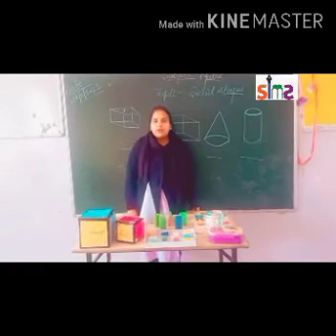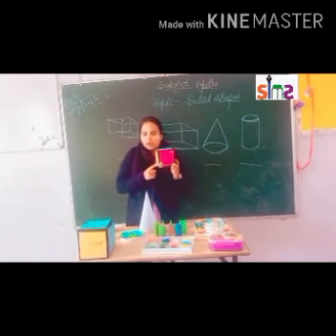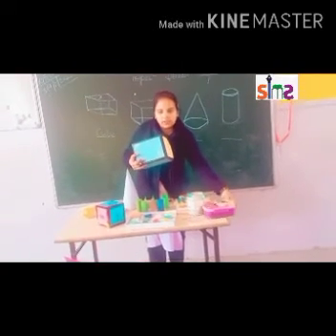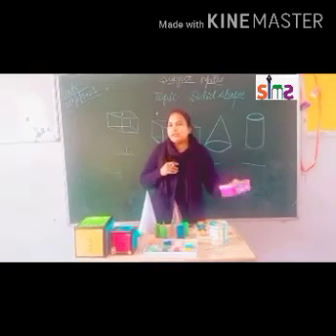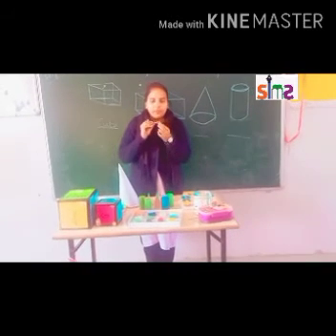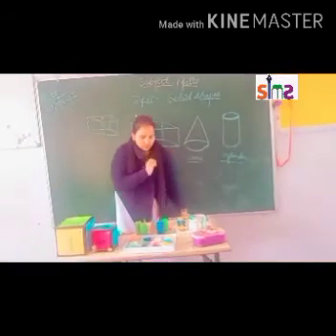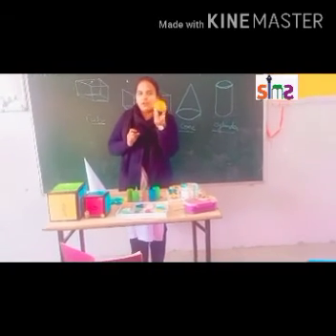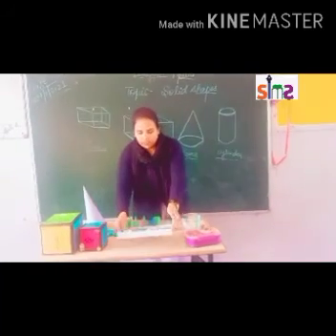Three dimensional shapes explained by Sims teacher